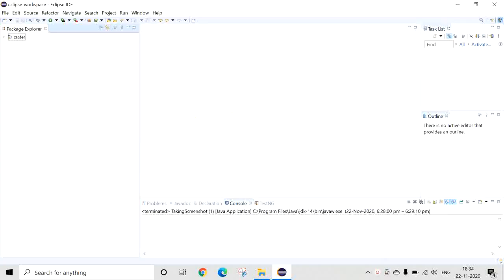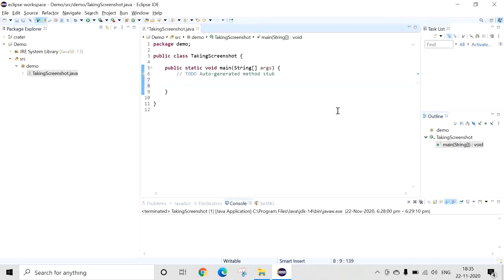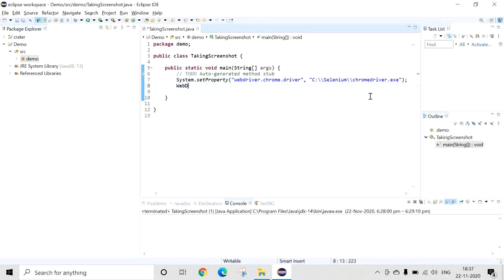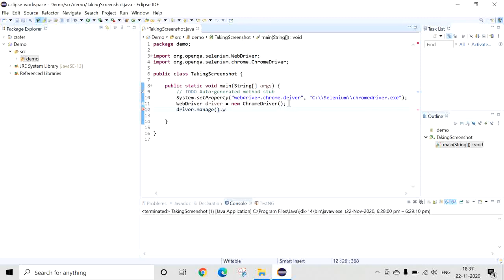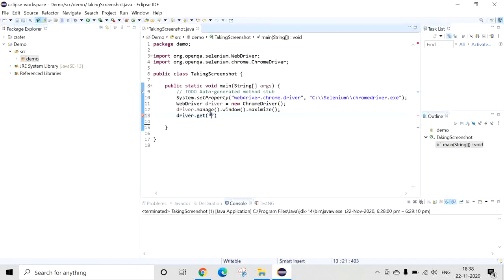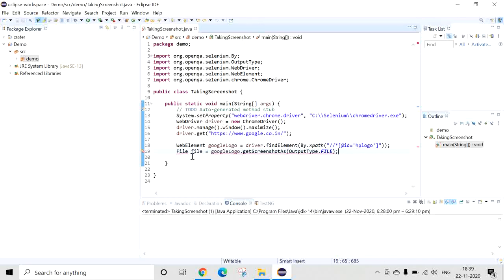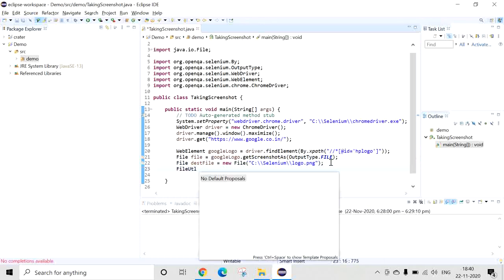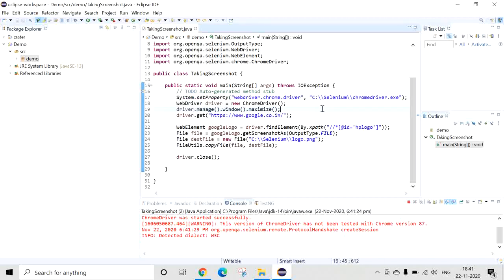Selenium 4 Features- Taking Screenshot of individual Element Using Java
In this video Series Explains about how to take screenshot in Selenium 4.

1. This is one of the interview question in Selenium